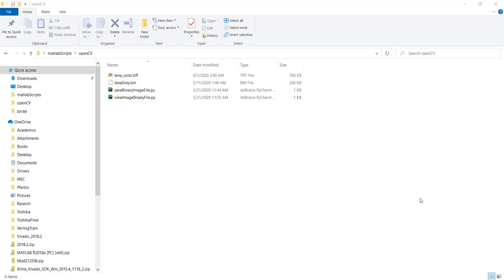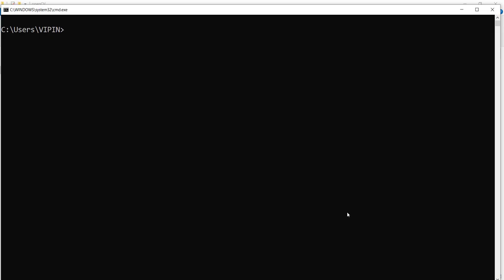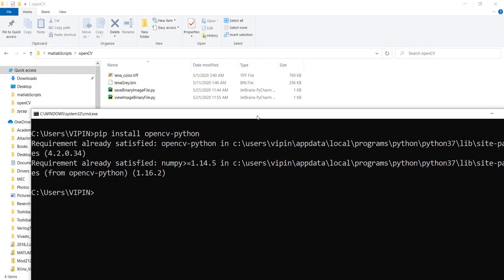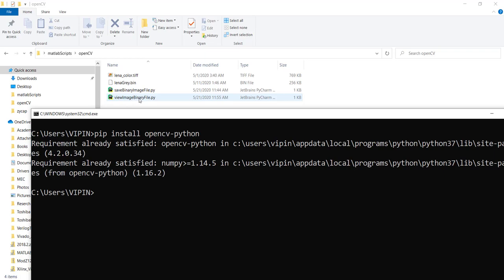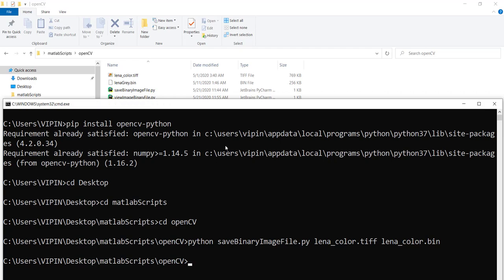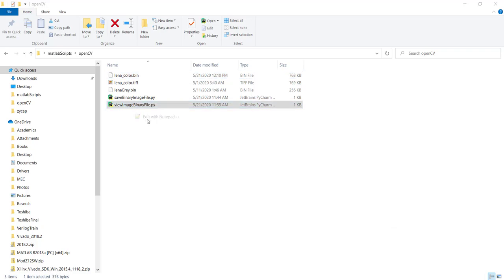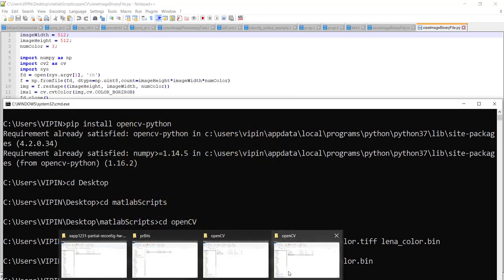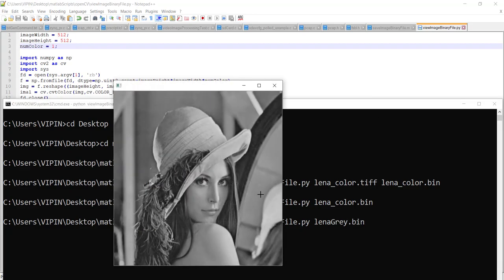Converting Images into Binary files for Processing (using OpenCV)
Source Code